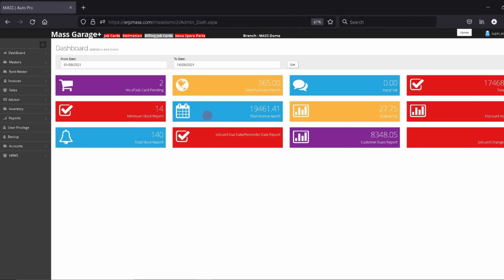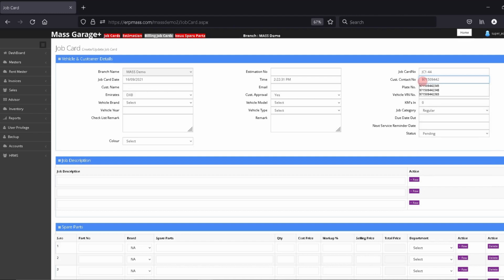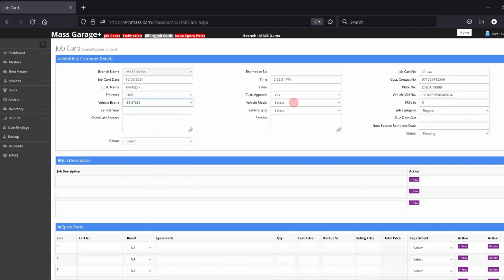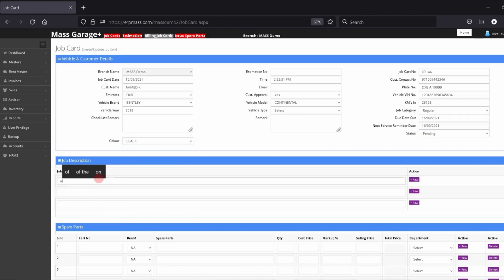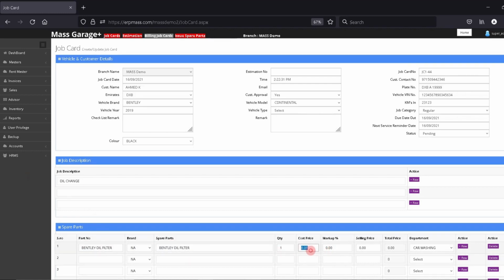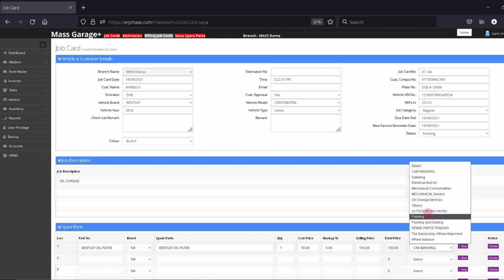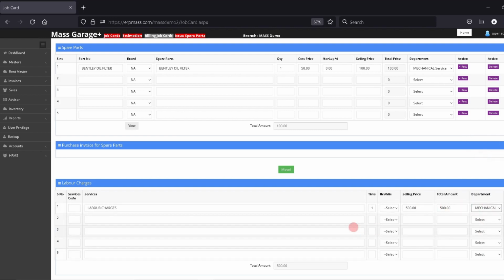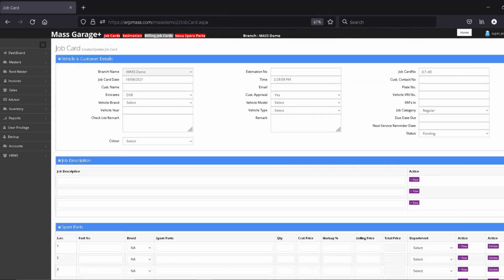How to Create The Job Cards - Auto Workshop Software - Mass Technologies UAE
This video is about creating Job Cards in Mass Auto Workshop Management Software for the entire Garage industry in Dubai.

A software for all Auto garages, Auto workshops, Auto Repair Shops, Car Repair Shops, Car Mechanic Shops, Auto Spare Parts Shop, Car Wash Centers, and more.

FYI, the software is available.

Mass Technologies.